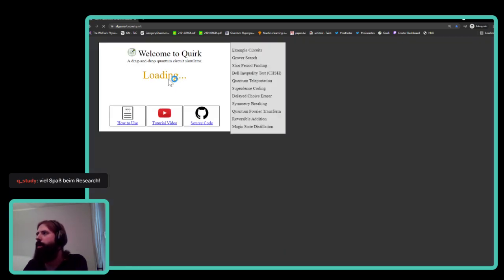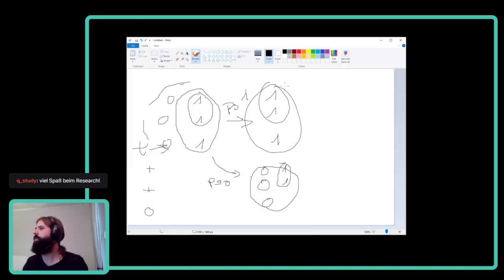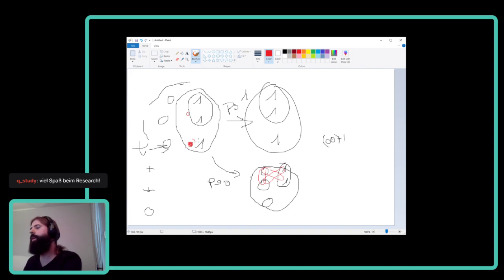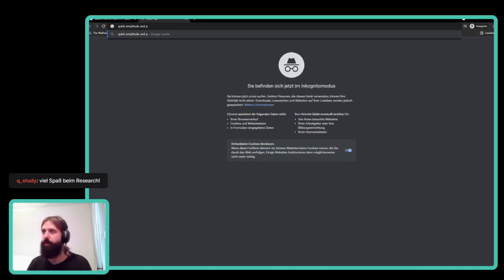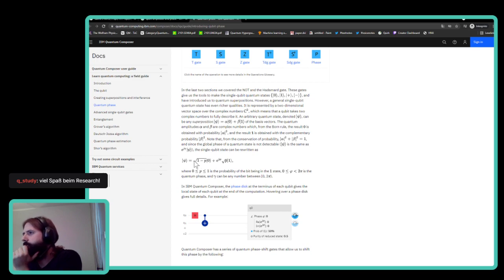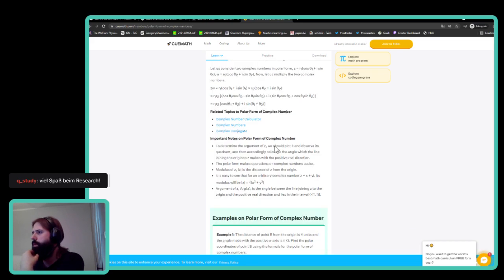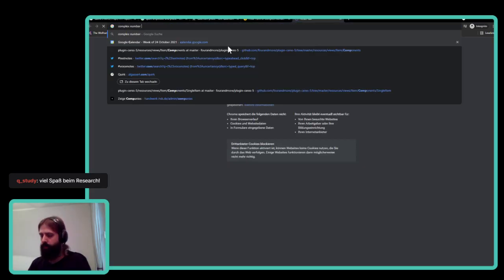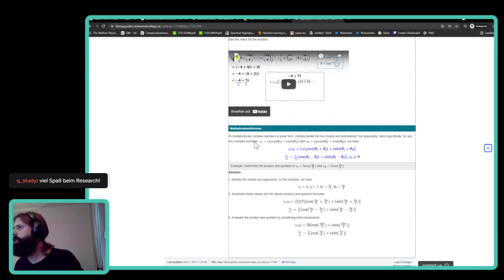Disentanglement Challenges in the model